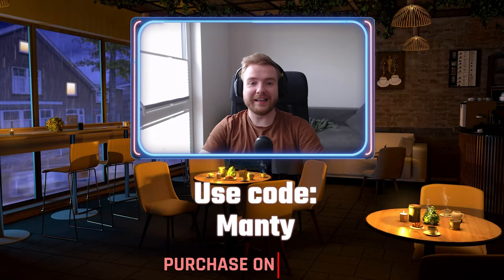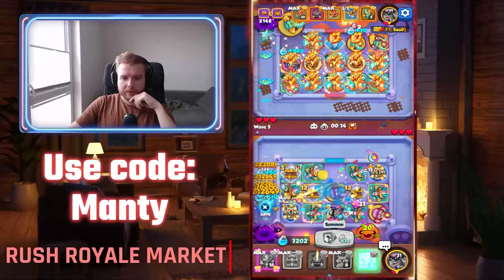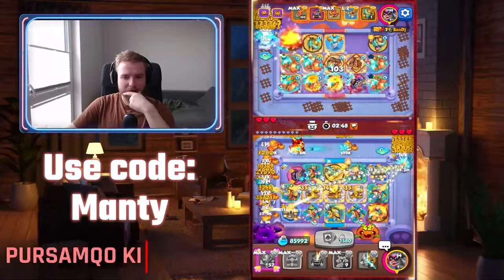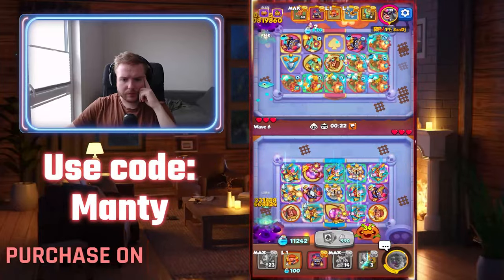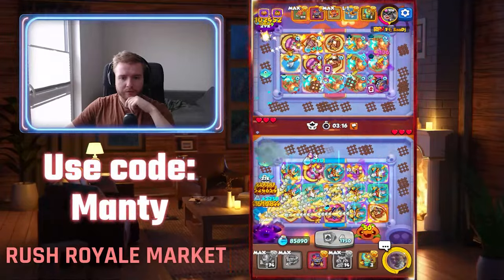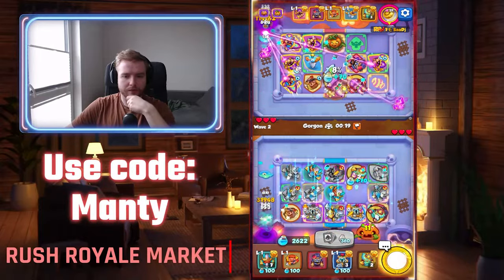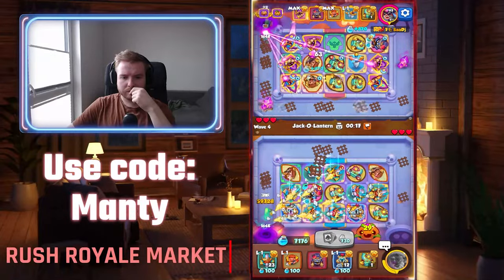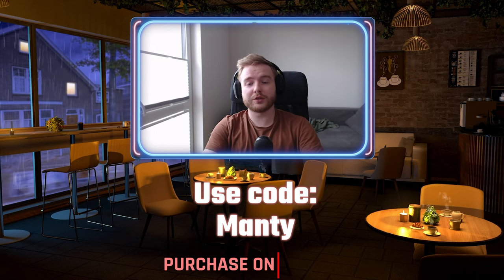*6m25s* Best Sentry Game! Is it World Record in Rush Royale?!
👉 In this video, I play Sentry with Gunslinger and Knight Statue! I reached 6:25 with this deck!